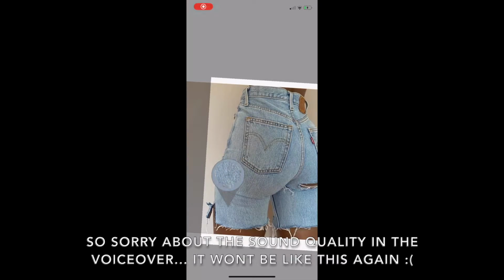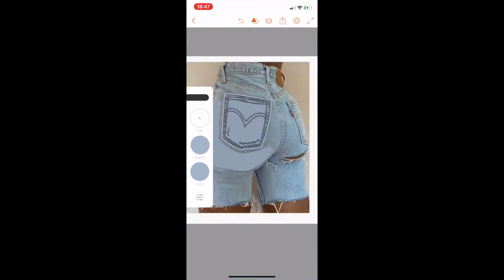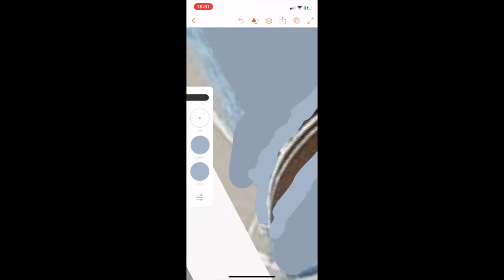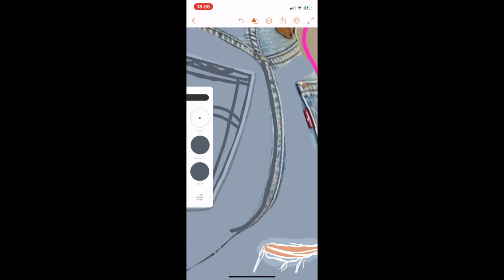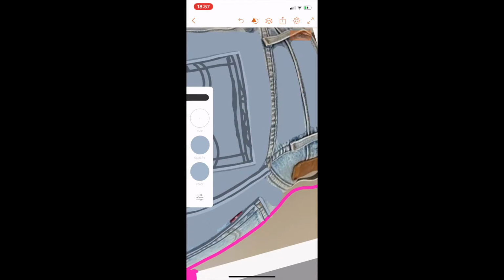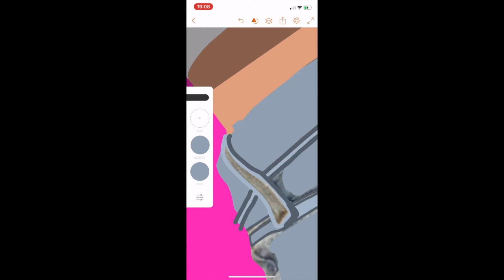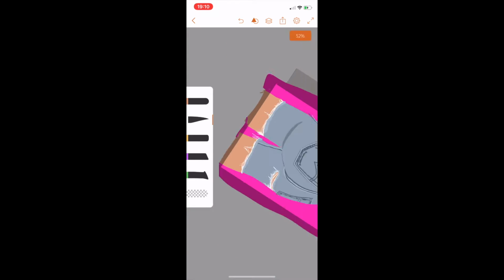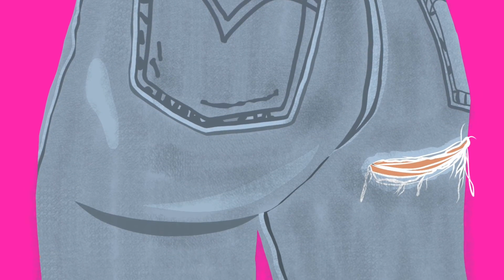HOW TO DRAW DENIM JEANS | adobe draw digital illustration tutorial